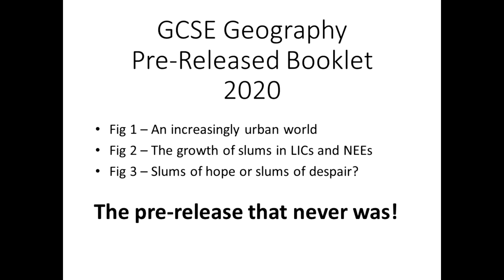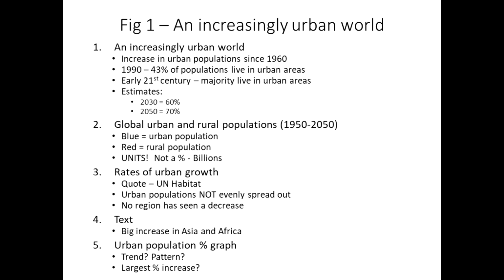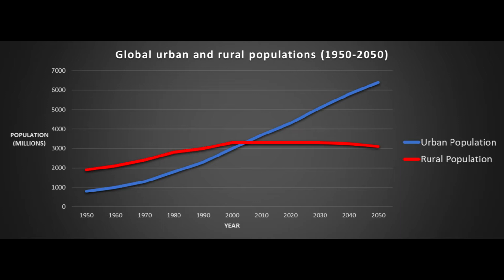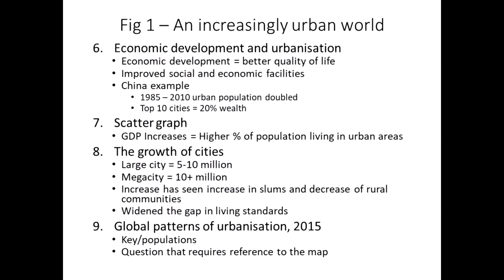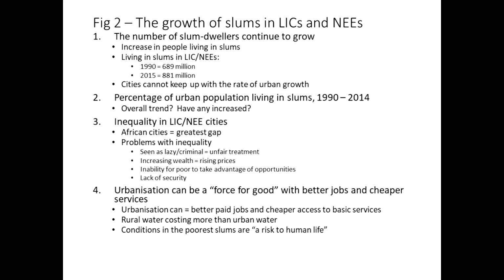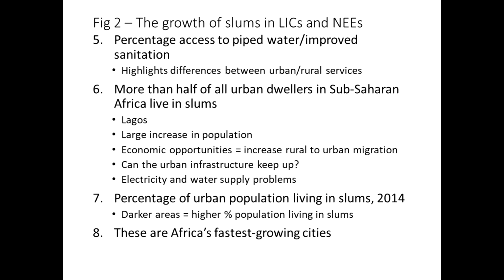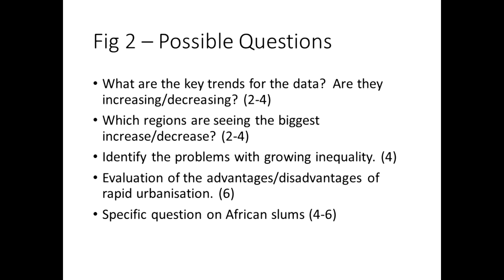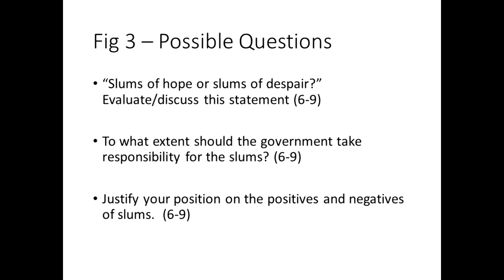2020 Pre-Release Resource Booklet: An increasingly urban world - AQA GCSE 9-1 Geography 2021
This is my breakdown of the 2020 Pre-Release Resource Booklet from AQA that was NOT used for the 2020 summer exams.

Timestamps:
03:48 - Fig.1 An increasingly urban world
09:42 - Fig.2 The growth of slums in LICs and NEEs
15:07 - Fig.3 Slums of hope or slums of dispair?

This could be used as practice for the 2021 exams or for mock exams.  Teachers or school should have copies of the resource booklet that was not handed out to pupils in the summer of 2020.

My mock exam paper, mark scheme & powerpoint presentation are available for extra preparation: